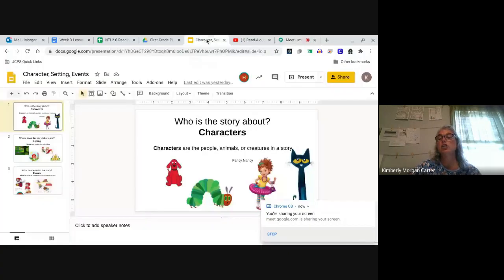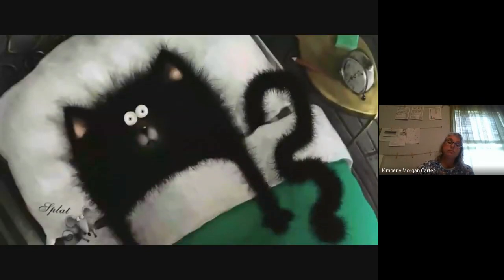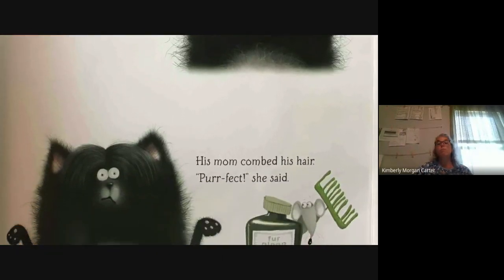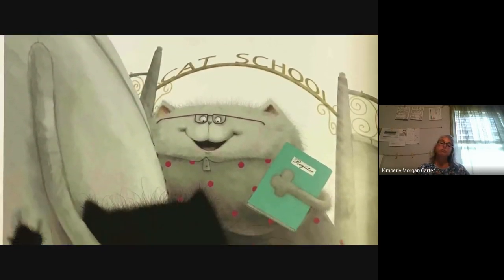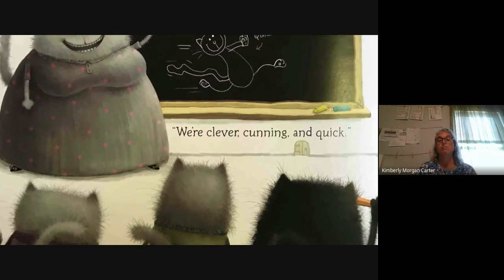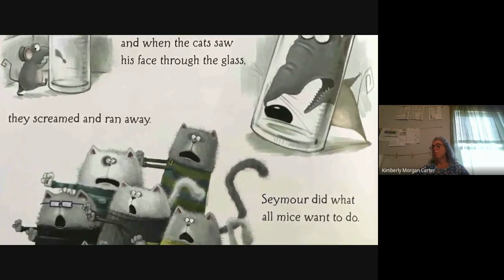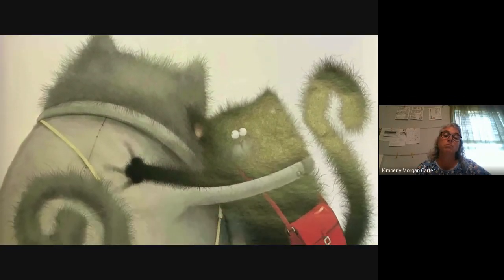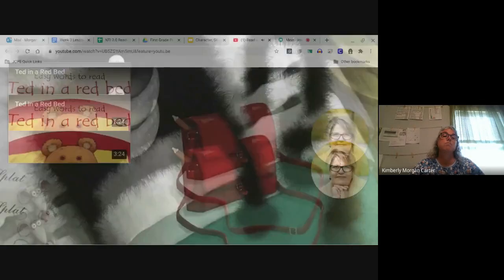Wed., 9/9 Writing Lesson on Narratives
Mrs. Carter
Rangeland
JCPS
1st grade
writing
personal narrative